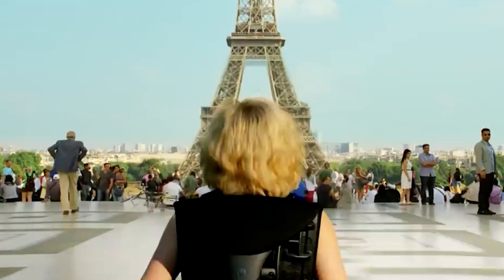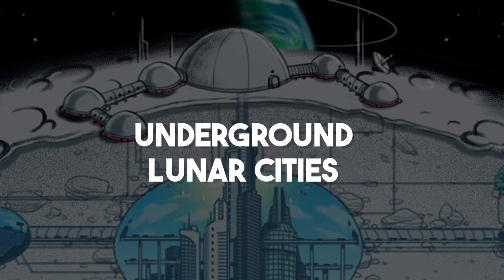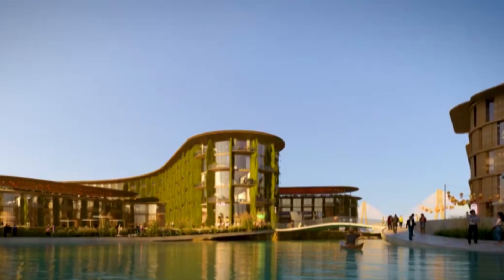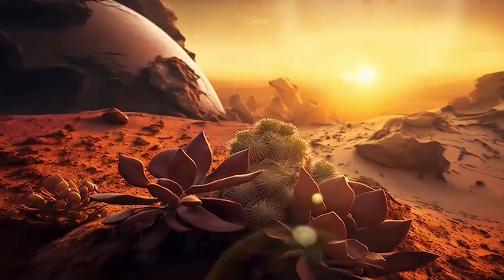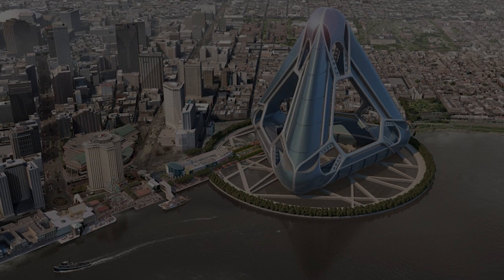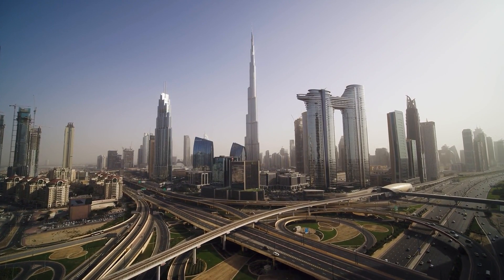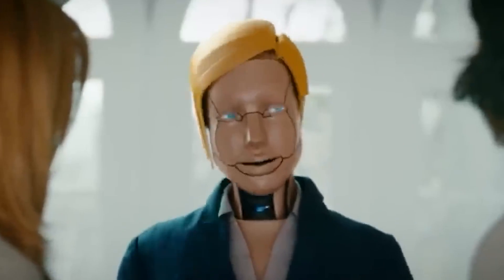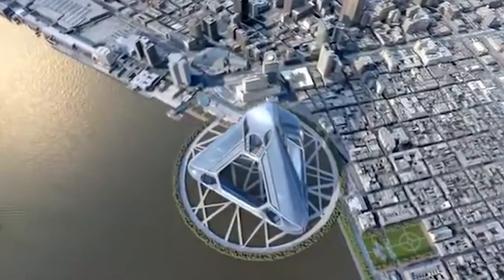The World in 2150 - UNBELIEVABLE Technologies That Will Exist 130 Years into the Future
These technologies of the YEAR 2150 have our MINDS BOGGLED! Join us as we take massive leap into the future of technological advancements and witness what life could be like in the year 2150! This video covers some mind-blowing technologies that may exist, including holodeck-style environments, the emergence of femto engineering, underground lunar cities, nomadic floating cities, terraforming Mars, health pods, and large-scale arcologies.

Holodecks offer full immersion virtual reality experiences that are indistinguishable from reality, and underground lunar cities provide a safe and resourceful environment for settlers on the moon. Nomadic floating cities can house over 100,000 people and are powered by renewable energy, contributing to a post-growth economy. Terraforming Mars is well underway and is set to transform the planet's harsh environment into a hospitable one for human life.

By the mid-22nd century, personal health pods will be commonplace, allowing people to conduct medical examinations and treatments from their own homes. Large-scale arcologies are self-contained structures that will revolutionize the way we design and live in cities.

Don't miss this glimpse into the exciting world of technology that awaits us in the year 2150. Join Future Tech Enthusiast and explore the incredible possibilities that await us!

As always, thanks for stopping by at Future Tech Enthusiast – where we are truly enthusiastic about the Future of Technology.

Be sure to also check out the other videos in this series, The World of the Future, below:

Chapters:
0:00 Video Introduction
0:25 Holodeck-style Environments
1:29 Underground Lunar Cities
2:28 Nomadic Floating Cities
3:47 Terraforming of Mars
4:52 Health Pods Are Common in Homes
5:48 Large Scale Arcologies
7:11 Femto Engineering
8:07 Mind Uploading